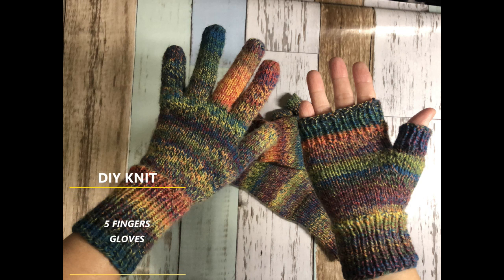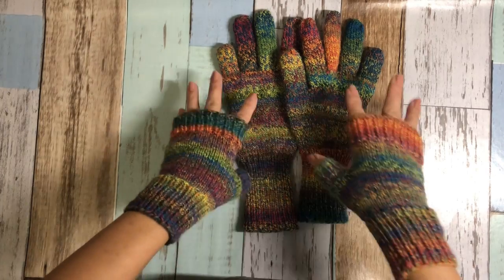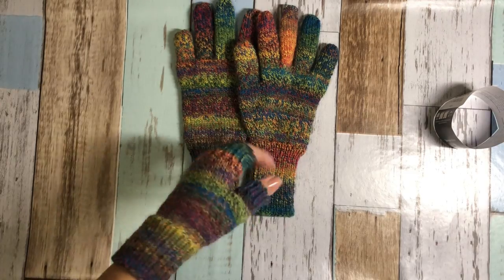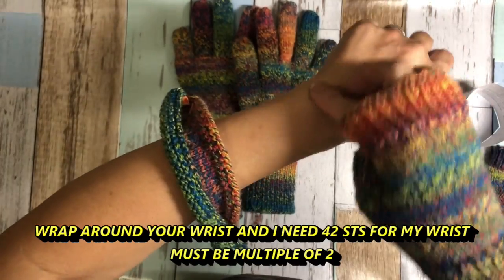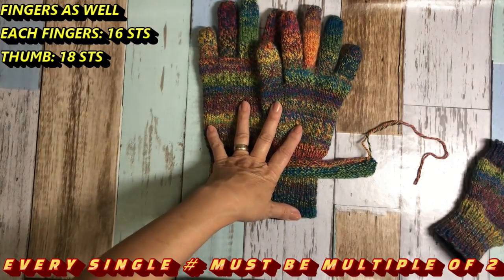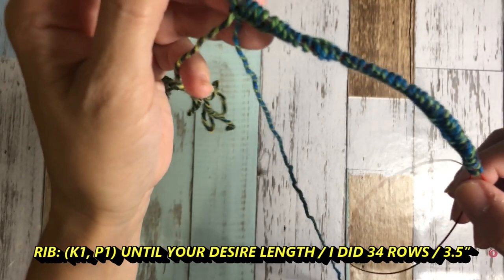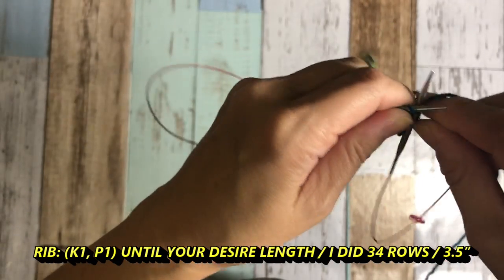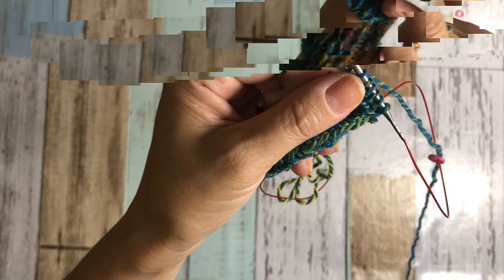DIY 5 FINGERS GLOVES EASY [SIZE ADJUSTABLE]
DIY KNIT 5 FINGER GLOVE
If you want to purchase my upgraded math gauge template;

Hello Guys!
Today I would like to update my 5 fingers gloves :)
Any size you want, no need to do gauge conversion!

YARN: YARNSPIRATIONS PATONS KROY SOCKS 1.75 OZ / 50G, 166 YDS / 152 M
NEEDLE: 2.75 MM

4” = 28 STS
ACTUAL WRIST MEASUREMENT: 5.5”
DESIRE WRIST MEASUREMENT: 6”
DESIRE THUMB ST COUNT: 18 STS
DESIRE 4 FINGERS ST COUNT: 16 STS

CAST ON: 42 OR MULTIPLE OF 2

RIB: (K1, P1) UNTIL YOUR DESIRE LENGTH / I DID 34 ROWS / 3.5”

KNIT UNTIL YOUR CAPAL BONE / I DID 5 ROWS
ON LAST ROW, ADD 1 MARKER AFTER 4TH ST

[THUMB GUSSET]
TR1: K1, M1L, K UNTIL LAST 1 ST BEFORE M, M1R, K1, (SM), K UNTIL END
TR2: ALL KNIT
TR3: ALL KNIT
REP TR1 ~ TR3 UNTIL (DESIRE THUMB ST COUNT – 2 / 18 – 2 = 16)
I DID 6 TIMES, TOTAL OF 18 ROWS
IF THE LENGTH DIDN’T HIT THE BOTTOM OF THUMB, KNIT UNTIL THE BOTTOM OF THUMB

ALL KNIT X 5 ROWS WITHOUT INCREASING

[SEPARATE THUMB]
TRANSFER ALL THUMB STS ONTO SCRAP YARN
ADD 2 NEW CASTS

[ADJUST STS COUNT FOR 4 FINGERS]
DESIRE FINGER STS COUNT: 16 STS EA FINGER X 4 = 64 STS
64 STS – 12 STS (EVERYONE SAME #) = 52 STS
COUNT CURRENT ST = 40 STS
52 STS – 40 STS = 12 STS I HAVE TO INCREASE
40 / 12 = 3.333

[INCREASE = CYO]

ALL KNIT UNTIL BOTTOM OF 4 FINGERS / I KNITTED 6 ROWS

CUT IN HALF THEN DIVIDE BY 4 FINGERS
DIGITAL & PINKY: FINGER STS – 2 / 16 – 2 = 14
MID & RING: FINGER STS – 4 / 16 – 4 = 12

[DIGITAL FINGER]
KNIT 1 SIDE, ADD 2 NEW CASTS, KNIT THE OTHER SIDE
ALL KNIT UNTIL YOUR DESIRE LENGTH / I DID 24 ROWS
DEC: K1, SSK, K UNTIL LAST 3 STS, K2TOG, K1 X BOTH SIDE
ALL KNIT
KITCHENER ST BIND OFF

[MID FINGER]
ALL KNIT UNTIL YOUR DESIRE LENGTH / I DID 28 ROWS
DEC: K1, SSK, K UNTIL LAST 3 STS, K2TOG, K1
ALL KNIT
1. KNIT FRONT DROP
2. PURL FRONT STAY
3. PURL BACK DROP
4. KNIT BACK STAY

[PINKY FINGER]
ALL KNIT UNTIL YOUR DESIRE LENGTH / I DID 14 ROWS

[THUMB]
KNIT 2 EXTRA UP, KNIT 2 UP ABOVE NEW CASTS, K6, ADD 2 NEW CASTS, K5, SSK, K2TOG / BEG / SSK, K2TOG, ALL KNIT
ALL KNIT UNTIL YOUR DESIRE LENGTH / I DID 19 ROWS

ABBREVIATIONS
K=KNIT
P=PURL
R=ROW
ST(S)=STITCH(ES)
TR=THUMB ROW
M1L=MAKE 1 LEFT
M1R=MAKE 1 RIGHT
CYO=CLOSED YARNOVER
REP=REPEAT
BEG=BEGIN
M=MARKER